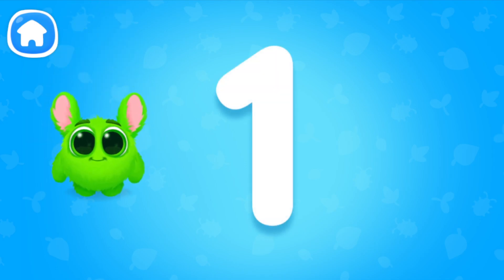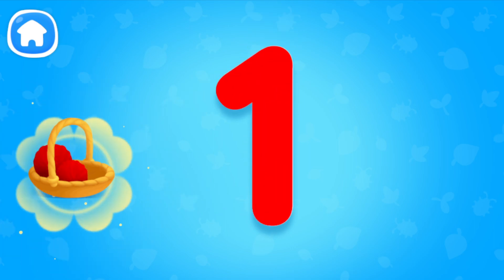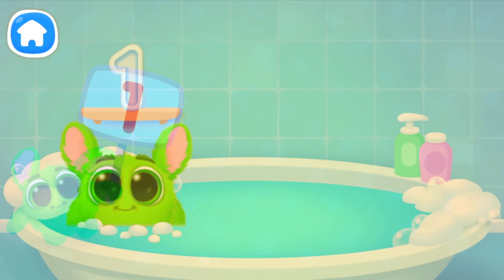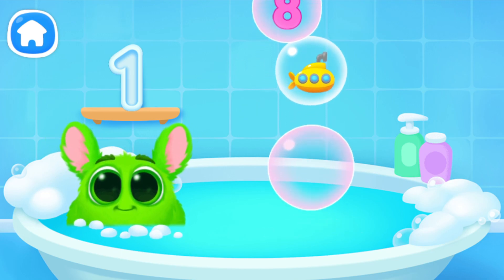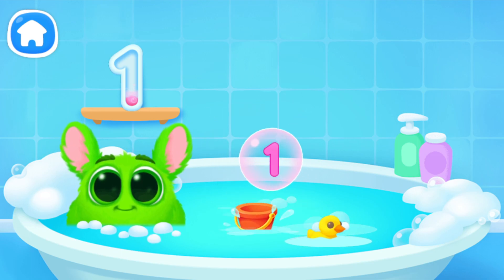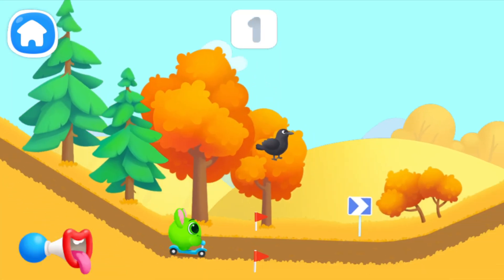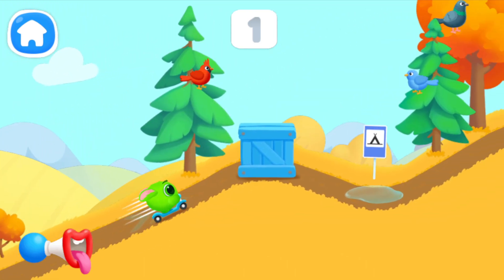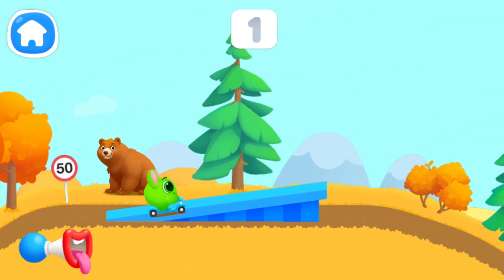Go Kids Number 1 - Numbers 123 Math Learning Game - Kids Games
Race by numbers for kids: get ready for an exciting race counting down to the finish line. This dynamic game combines learning and entertainment for children.
Adventure Platformer for Kids: Hop, jump and collect numbers as you explore a variety of challenging platform levels (recommended for ages 5 and up). It's an adventure that's perfect for kids learning about numbers.
More or Less Game for Kids: Test your child's number knowledge by comparing numbers in a fun game (recommended for numbers 10 to 20). This educational game for kids is a fantastic way to reinforce their math skills.
"Number Playtime" is more than just a game; is a comprehensive educational game adapted to the needs of young children. This fosters a love of mathematics from an early age, creating a strong foundation for future academic success. With vibrant graphics, interactive gameplay and gentle instructions, this educational game is the perfect companion for your child's learning.